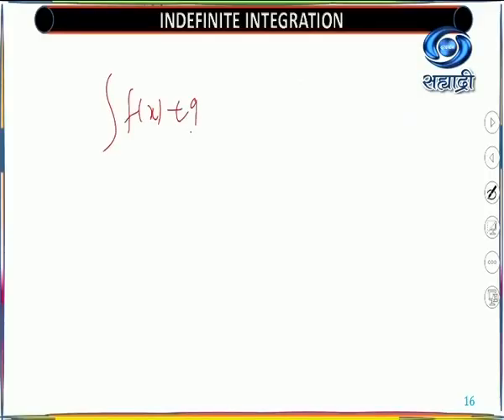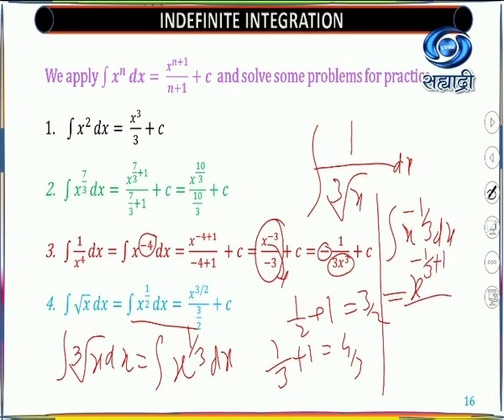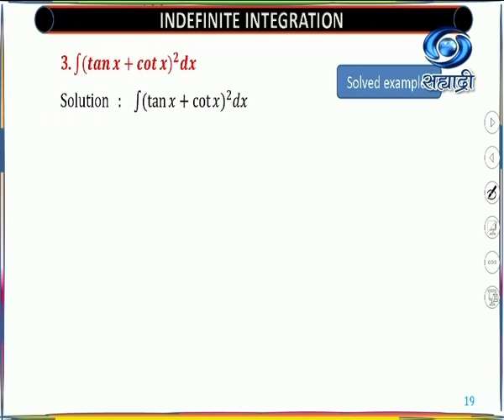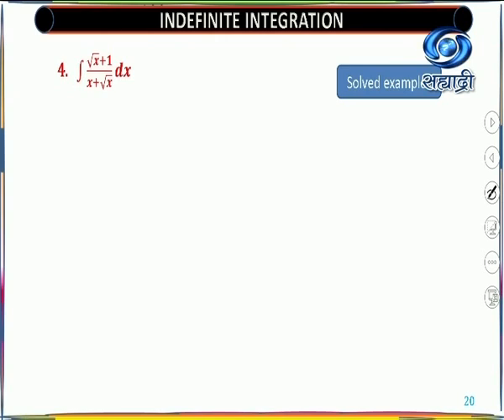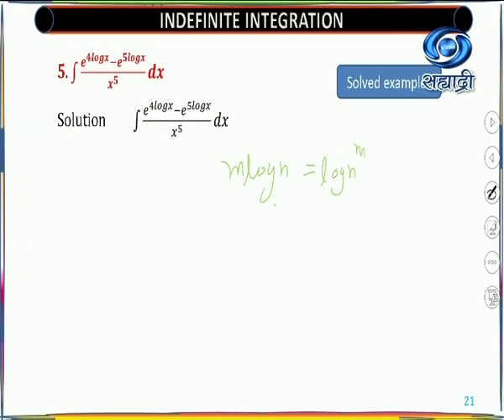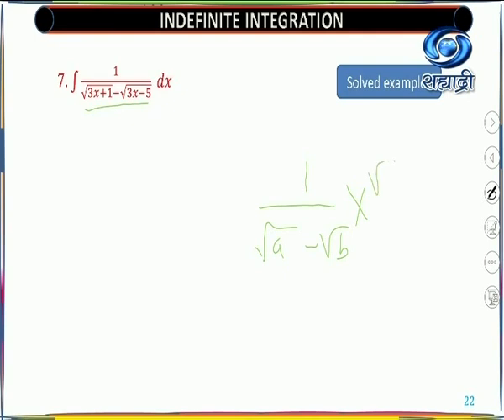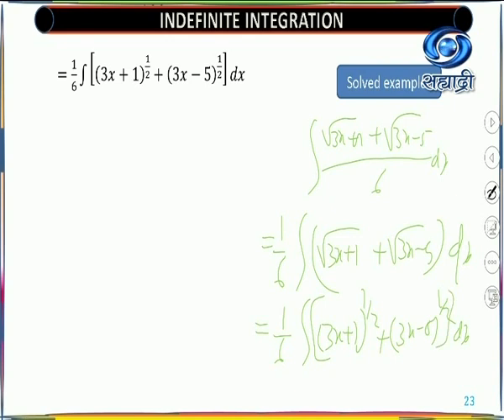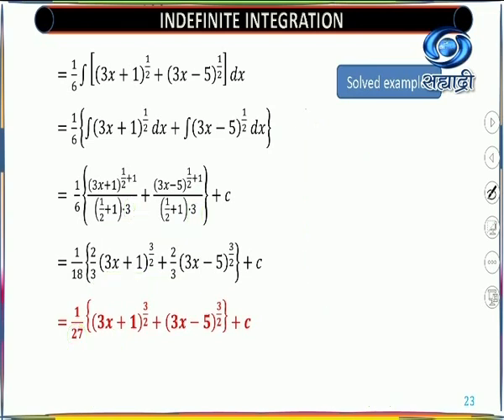Educational Programme | Class XII : Sci | Sub-Maths II | Indefinite Integration | 27/10/20 Part - I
Educational Programme 10:00AM TO 10:30 AM
27/10/2020
Class XII : Science
Medium : English
Subject : Mathematics II
Topic : Indefinite Integration